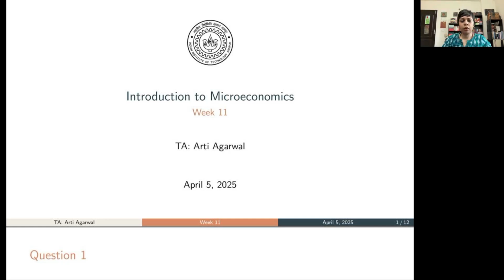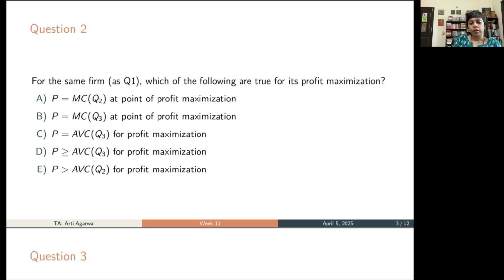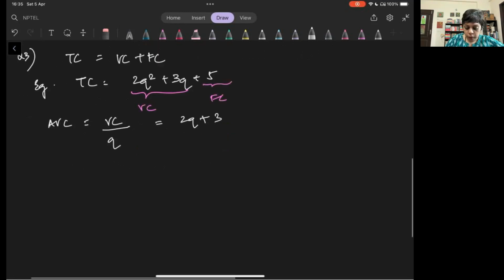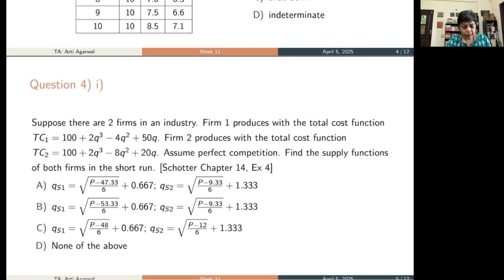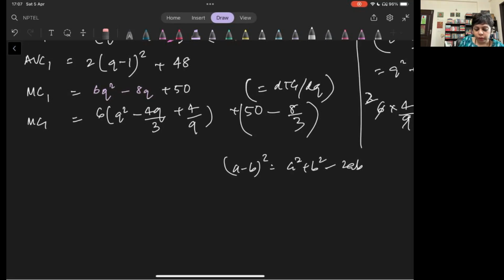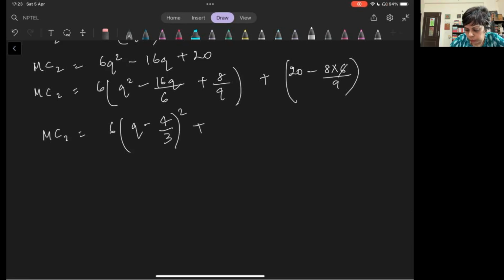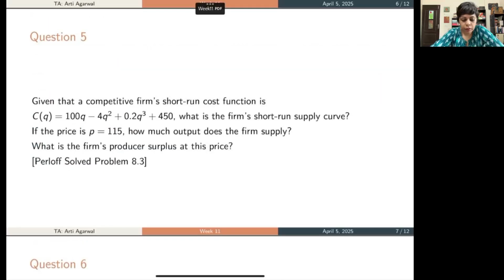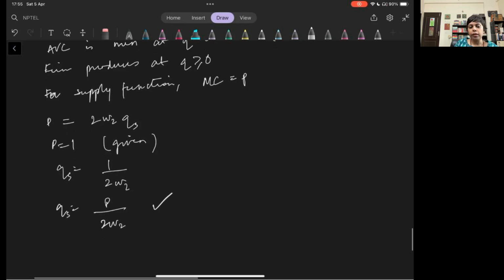Microeconomics - Week 11 - Profit Maximization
Video from live TA session on April 5 2025